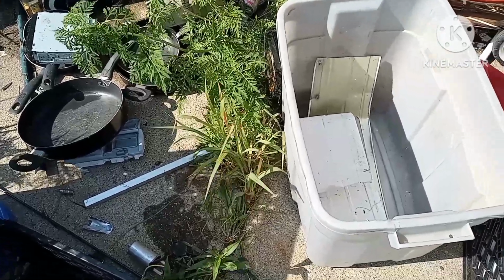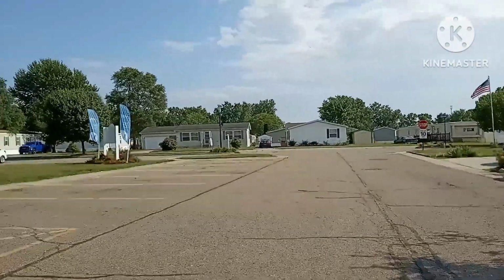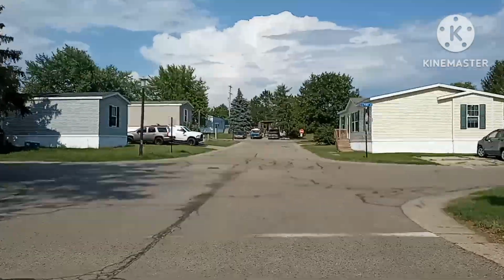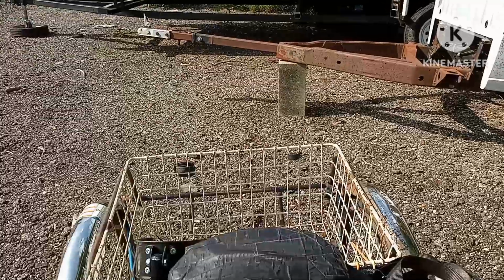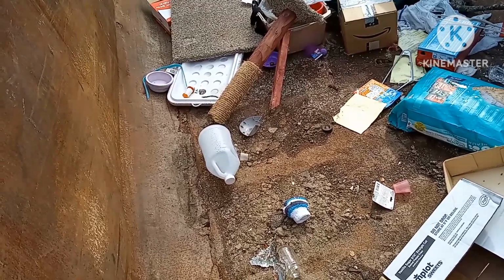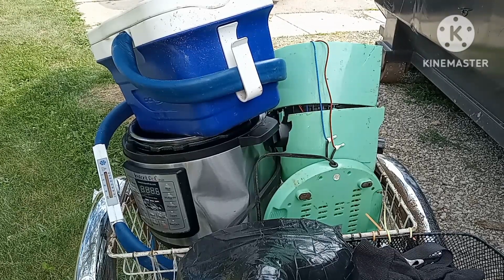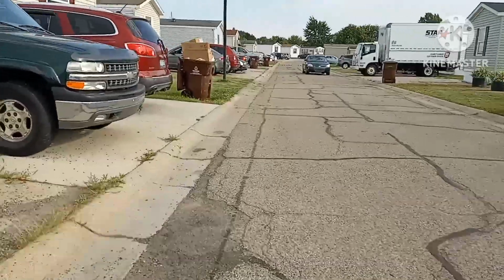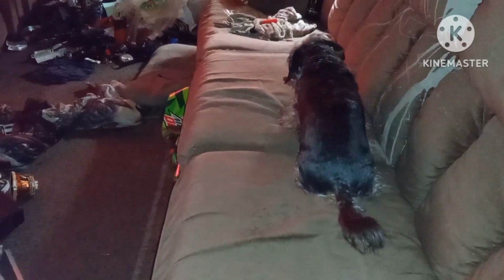scrap metal hunt ride around the community